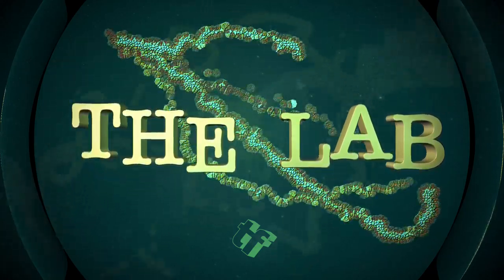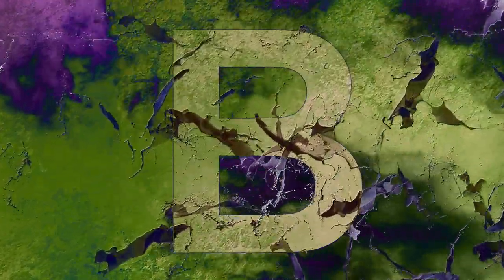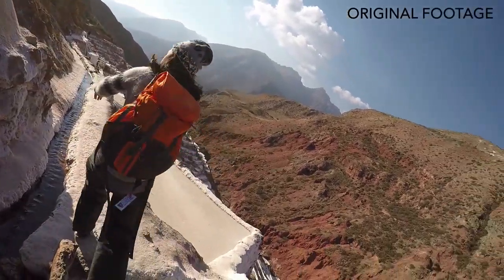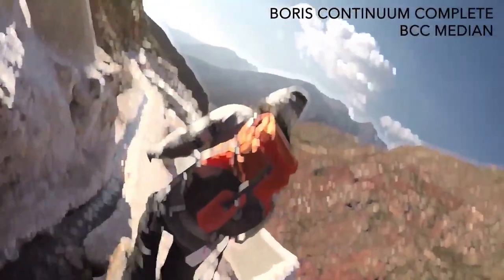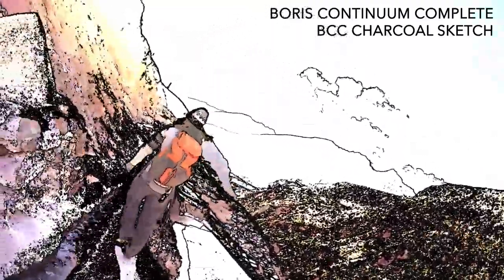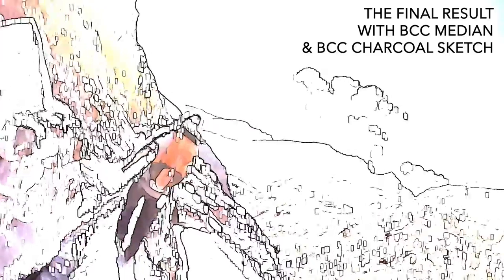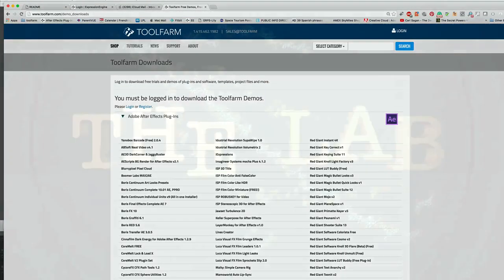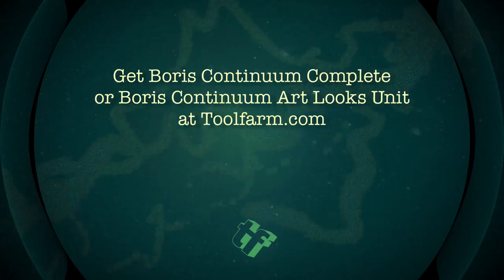The Lab ep. 1 - Boris Continuum Art Looks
The first episode is a combination of Boris Continuum Complete Art Looks filters, BCC Median and BCC Charcoal Sketch.